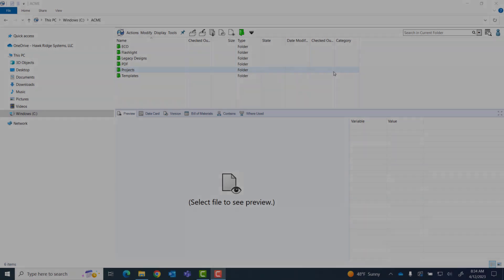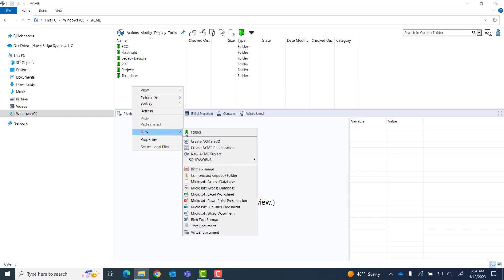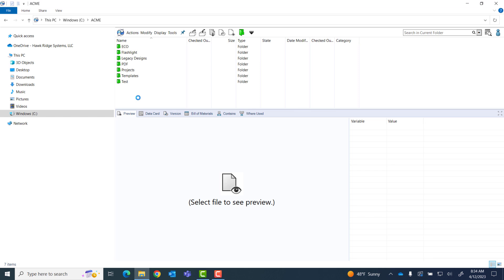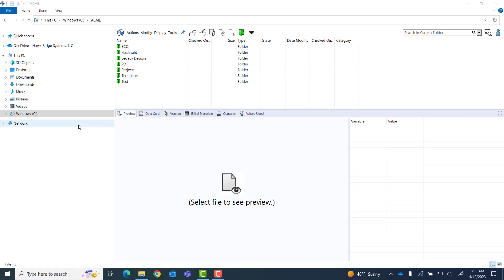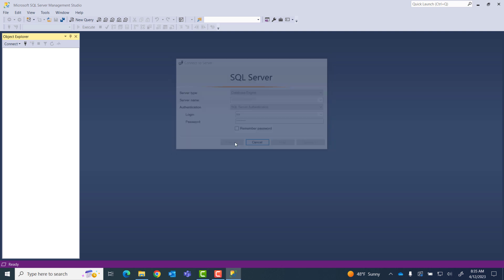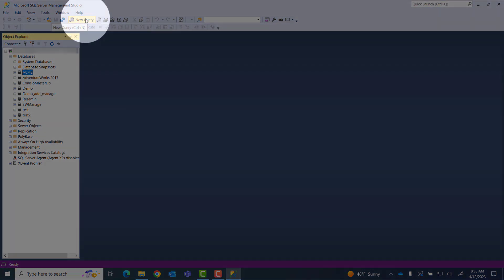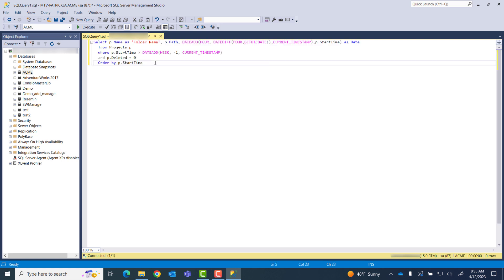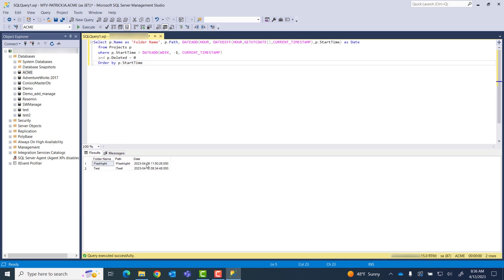How to Run a SQL Query For SOLIDWORKS PDM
This is a quick 2 minute video on how to run a SQL query for PDM. The specific example here is for looking at folders created in the last week.